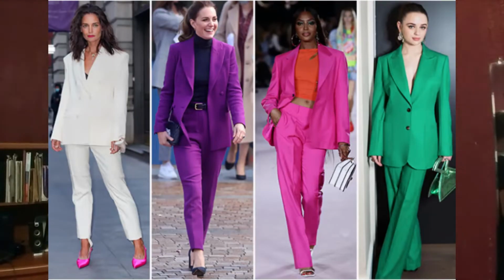2022 fall fashion - closet foraging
I look at a few trends for fall 2022 and make it work with clothes I already own. It's more fun this way, sustainable, and kind of lazy. I don't have to figure out what works and what doesn't. If it's in my wardrobe, it works!

Chapters:
00:00 Introduction
02:03 Trend number 1: Power suits
05:38 Trend number 2: Mini skirt suit
06:24 Trend number 3: Extreme knitwear
12:07 Trend number 4: Dark academic
13:04 Trend number 5: Leather and biker babe vibe
14:32 Trend number 6: Bomber jackets
15:59 Trend number 7: Leopard prints